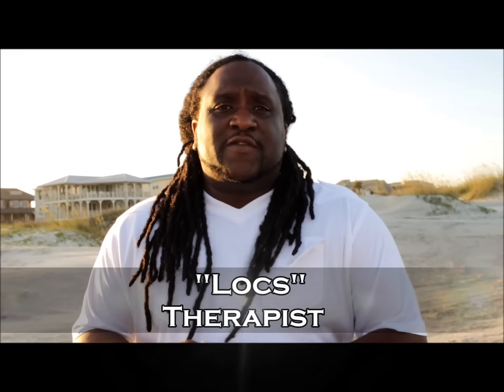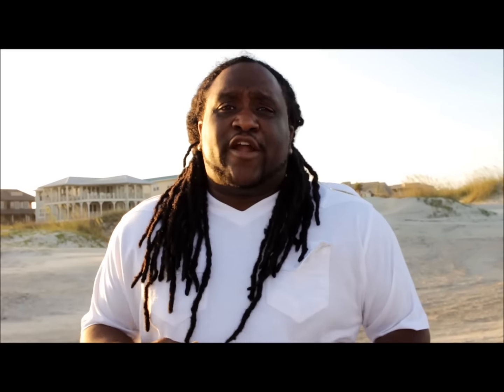Healthy Locs: Protecting Locs from Saltwater and Chlorine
The "Locs" Therapist discusses ways to keep locs healthy before and after saltwater and chlorine exposure.